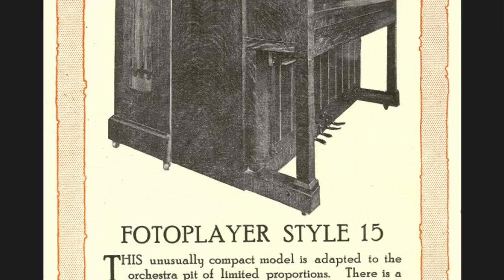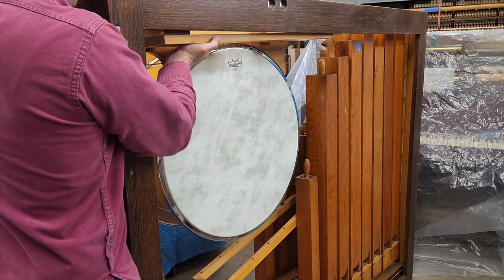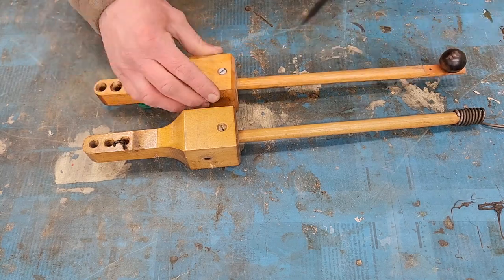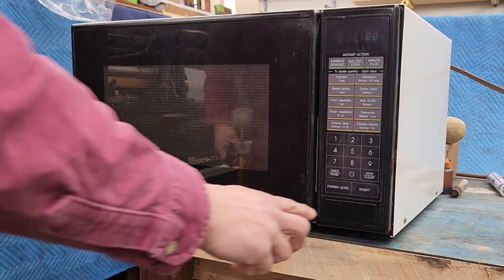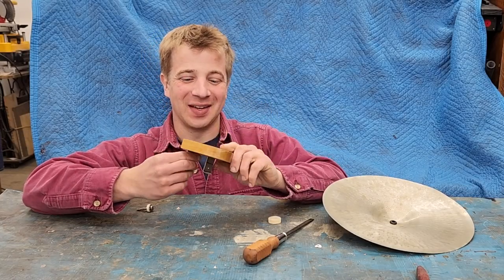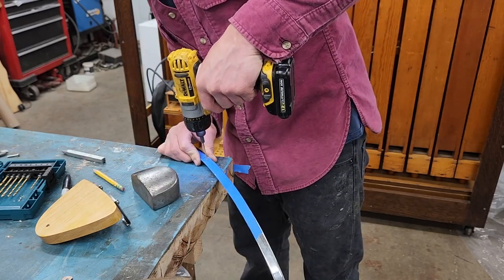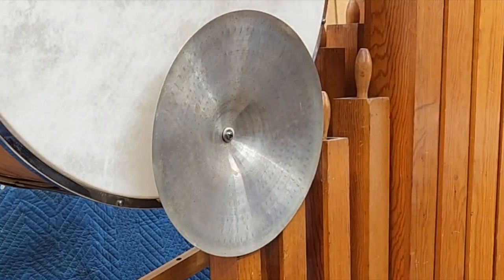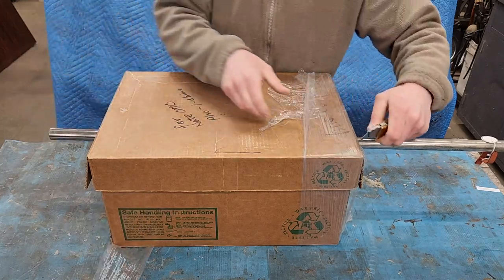Fotoplayer Fridays: Perc-king It Up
Today we'll look at (some of) what it took to restore the manual percussion elements of the Style 15: The Bass Drum and Cymbal.

Benjamin Domask-Ruh!